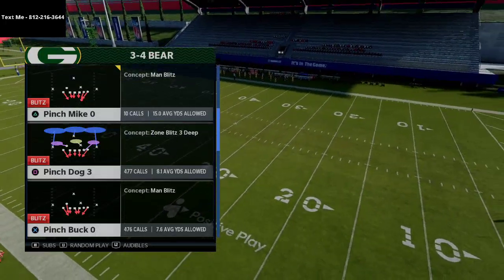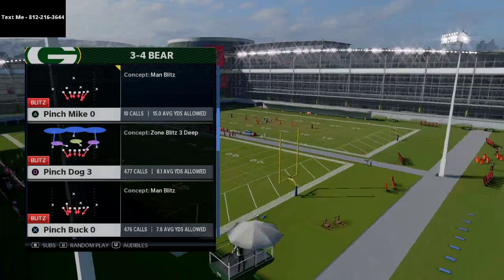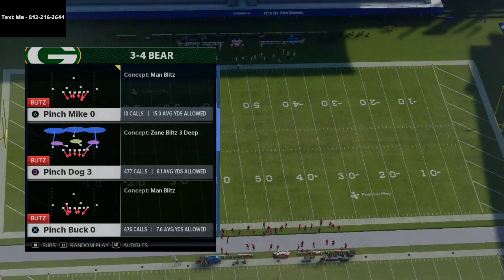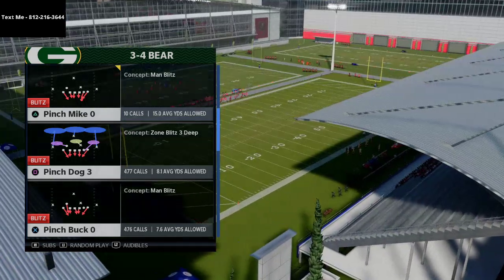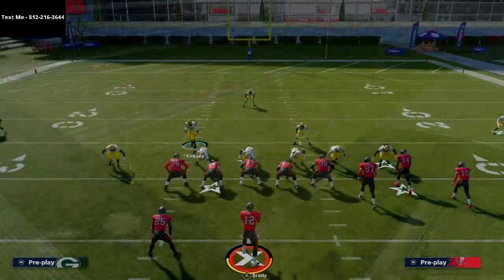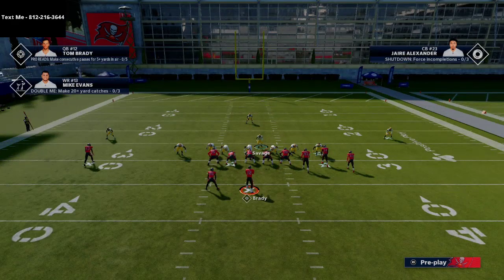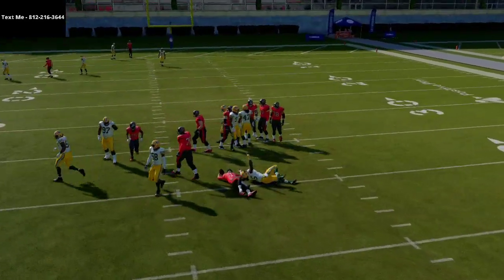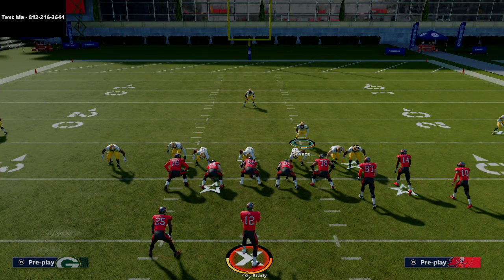Madden 21 Tips - This is The Toughest Blitz To Block In Madden 21| Instant Pressure Against Block 8